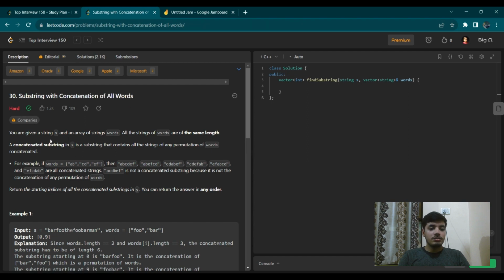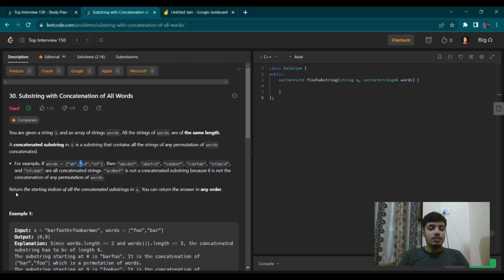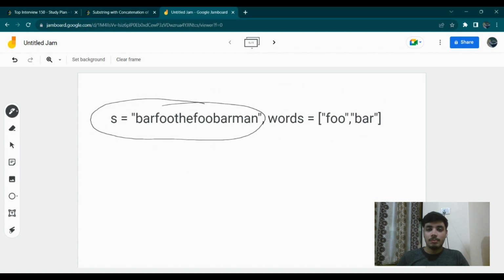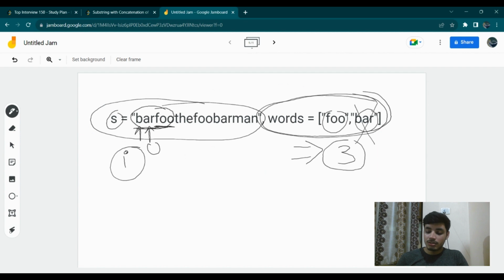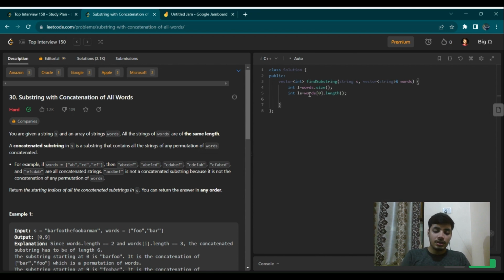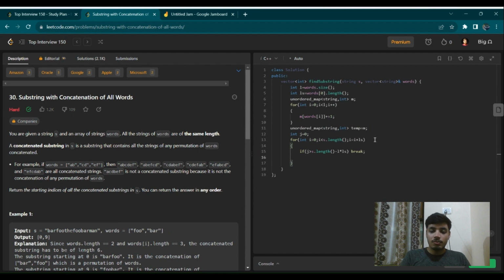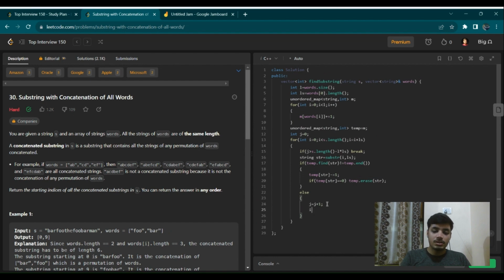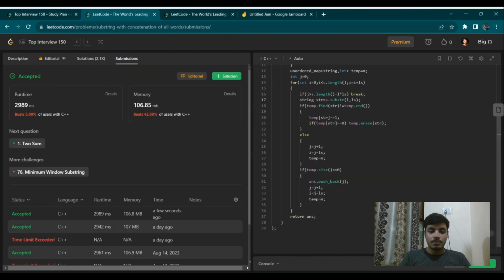Substring with Concatenation of All Words #31 | LeetCode Best Explained and Solved C++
Welcome to another LeetCode problem explanation video! In this video, we're diving into the intriguing "Substring with Concatenation of All Words" problem. 🧩📚

📋 Problem Description:
Given a string s and a list of words, you're tasked with finding all starting indices of substring(s) in s that is a concatenation of each word in the given list exactly once and without any intervening characters.

🔗To fully grasp the question and follow along, make sure to check out the LeetCode question description